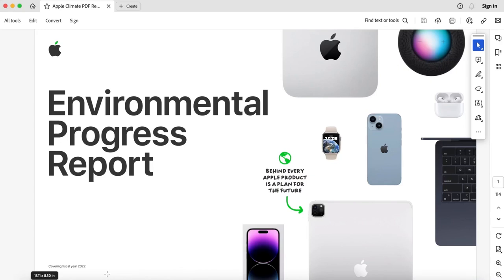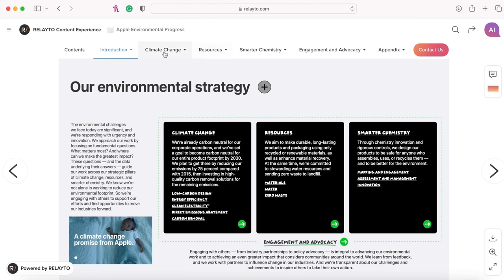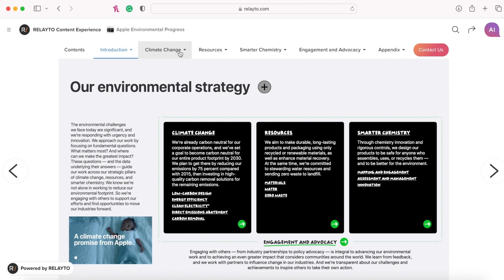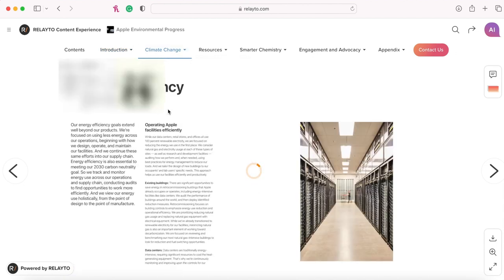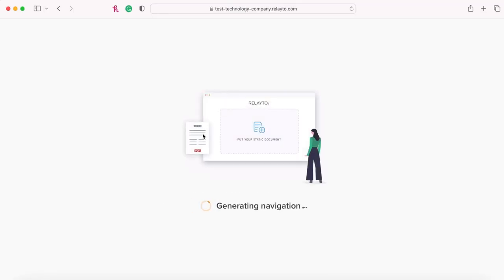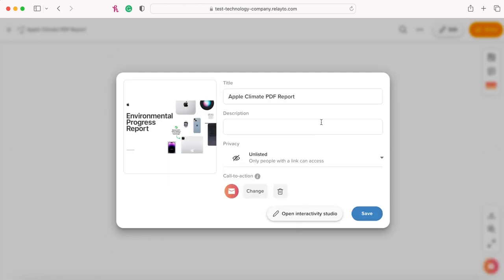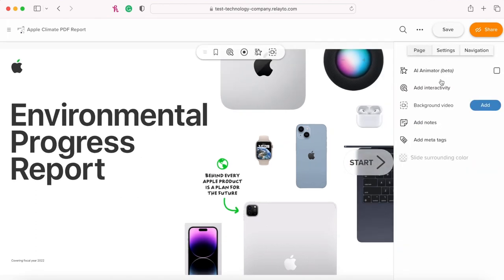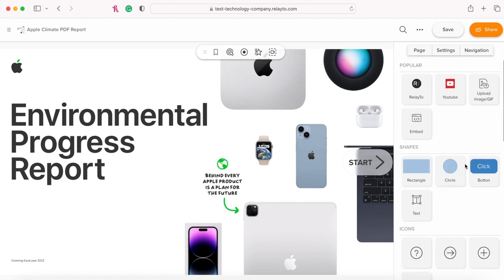Converting a PDF into an interactive microsite with RELAYTO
In this tutorial, we'll show you how to transform a static PDF document into a dynamic and interactive microsite using RELAYTO.

Before RELAYTO, the PDF (114 PDF pages)
After RELAYTO, the Microsite (114 interconnected web pages making up one microsite)

We'll guide you through the steps to create engaging digital content that captivates your audience!

About RELAYTO: RELAYTO engages advanced algorithms to automatically revamp static content into interactive microsites that boost viewer engagement 24/7 — no coding required.

Timecodes:
00:00-00:08 - Apple’s Climate Report Before Relayto
00:09-00:51 - Apple’s Climate Report After Relayto
00:52-1:33 - How to upload and convert a PDF to a microsite on Relayto
1:34-1:59 - How to edit the microsite
2:00-2:09 - Next steps: Book a Demo